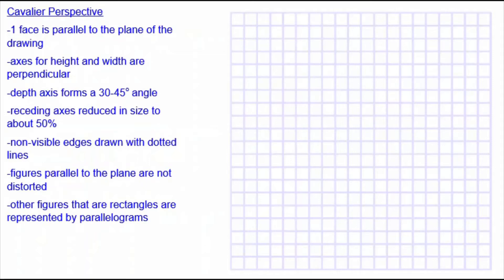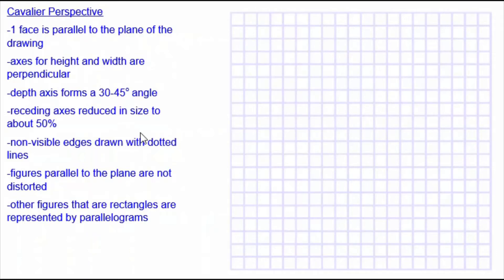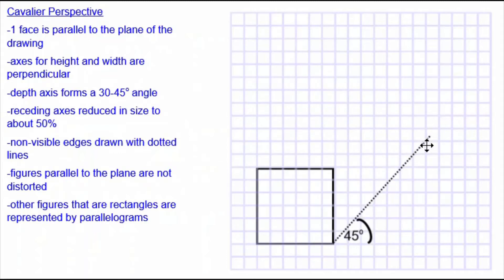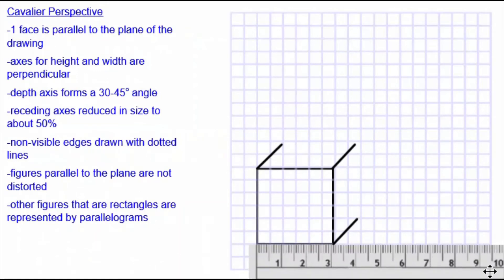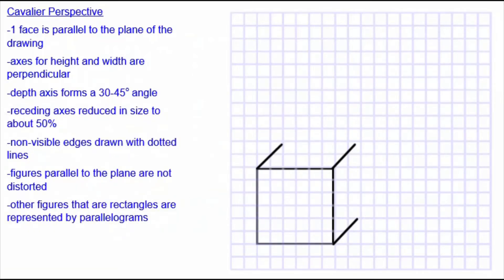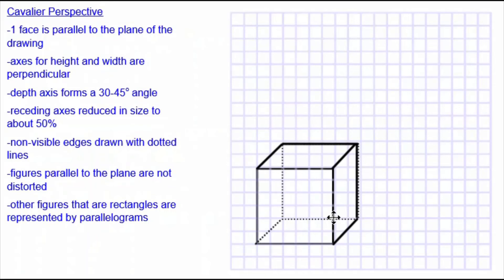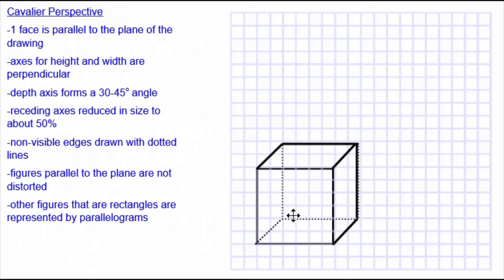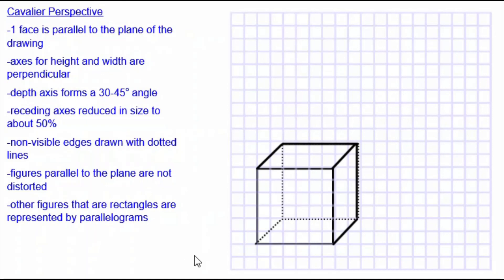Cavalier Perspective Drawing of a Cube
One of the simplest 3D shapes to draw, allows us to review the characteristics of a Cavalier Perspective drawing.